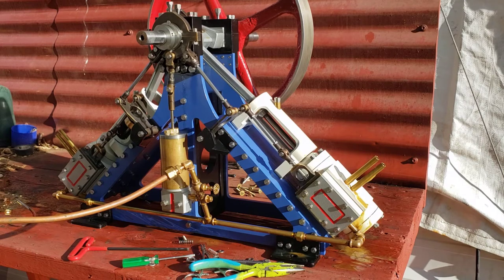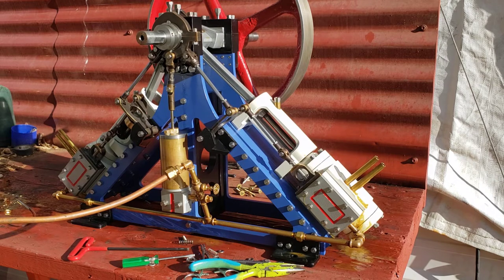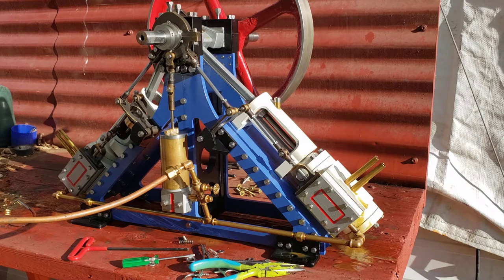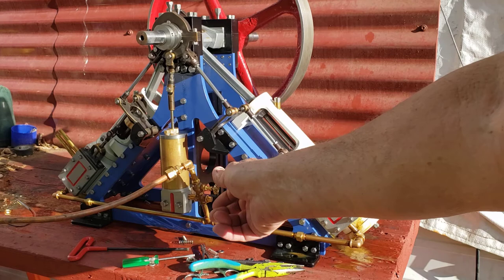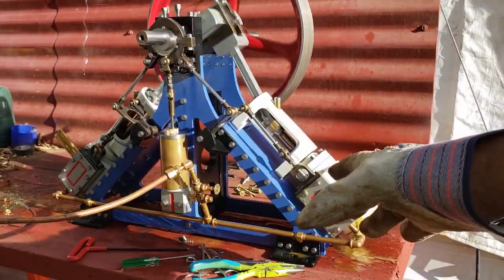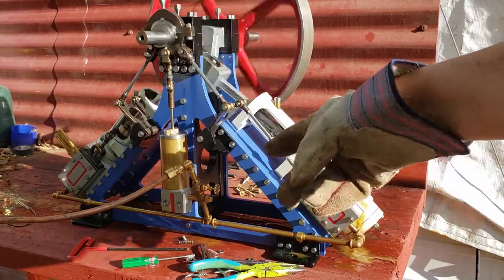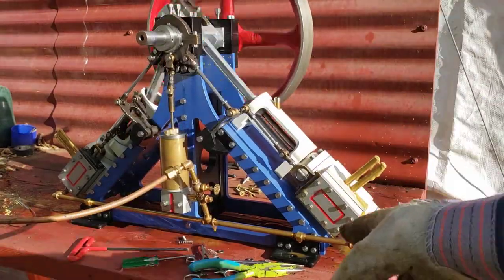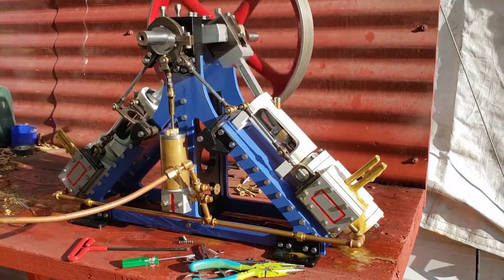My Double Diagonal made in 2020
This is Independence my double diagonal steam engine.  Bore 1.625 x 3.25 stroke,  flywheel is 12x2 inch and it weighs 65 lbs.